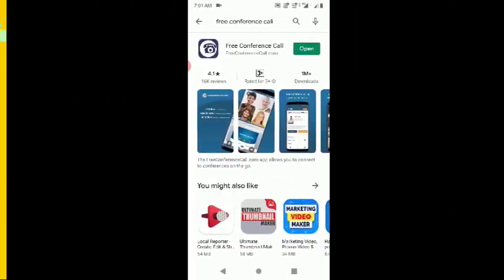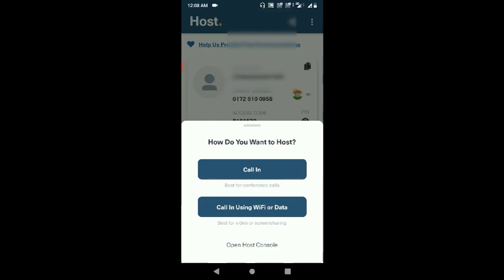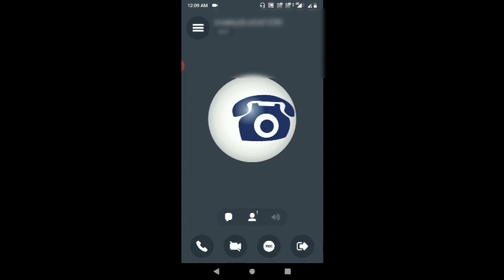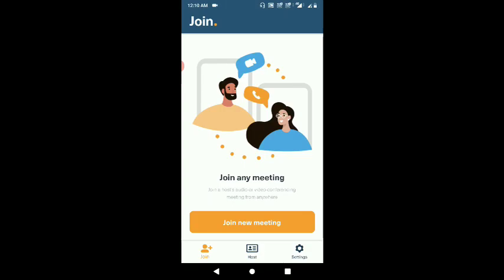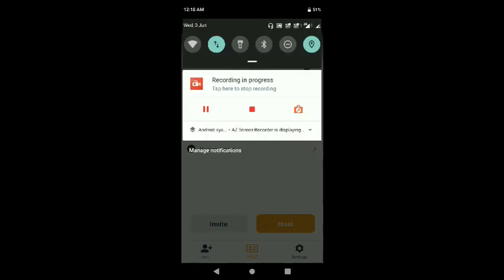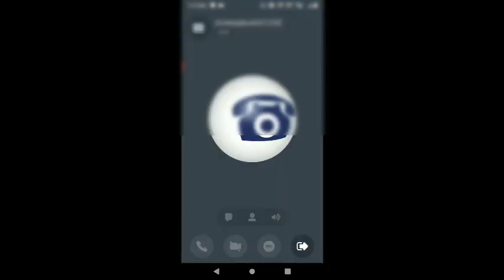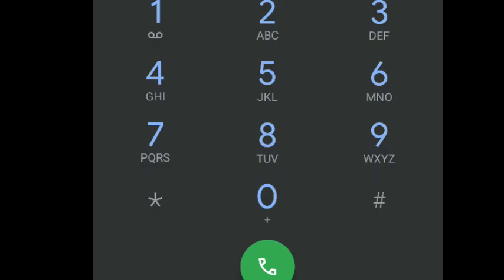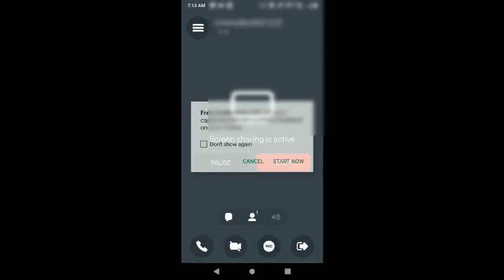Free conference call app in telugu ||alternative zoom app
How to use free conference call app in telugu easy way conference call